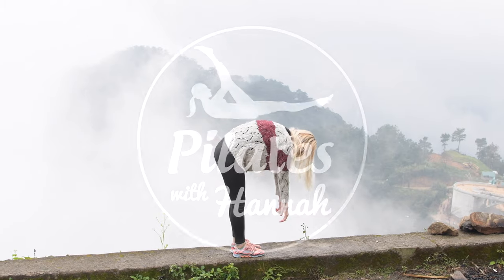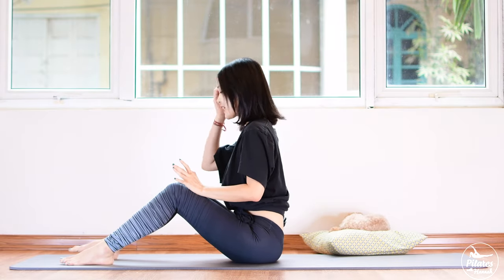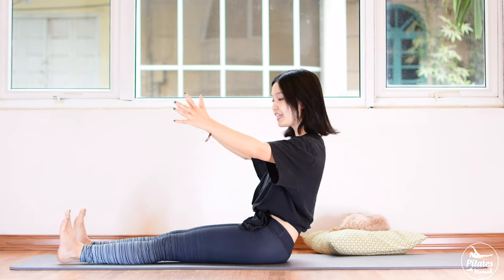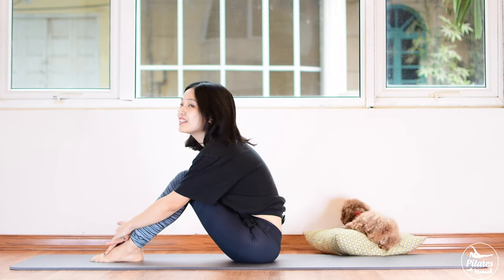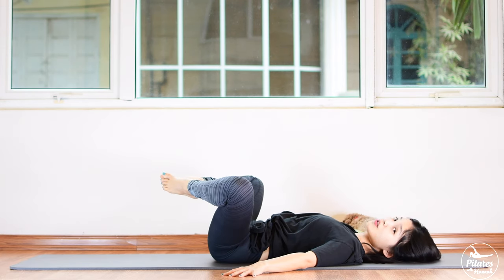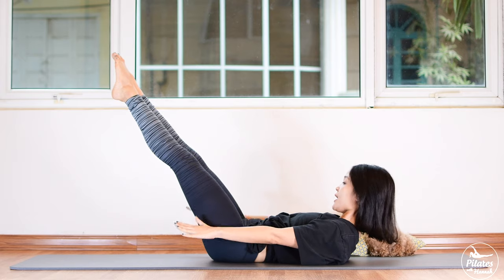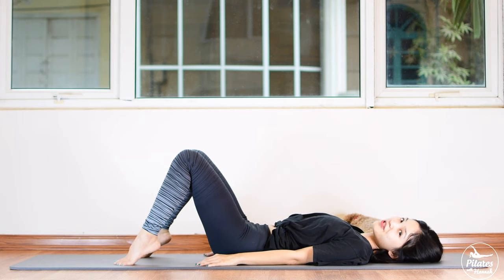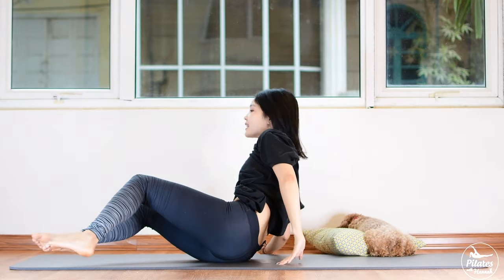This Pilates Abs Workout Will Blow Your Mind 🌪🔥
This Pilates Abs workout is designed to work your core real hard, and for sure will blow your mind in just 15 minutes. Join me and have some fun 💚

It would be great to add another workout to your daily routine and challenge yourself more everyday. Below are some other workout that you might want to check it out: